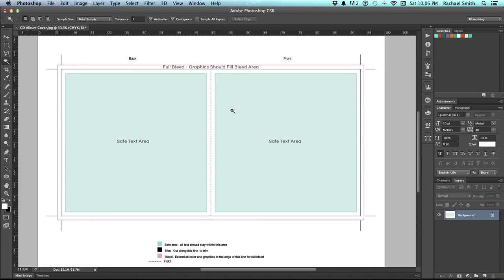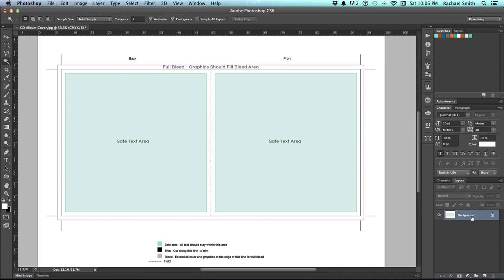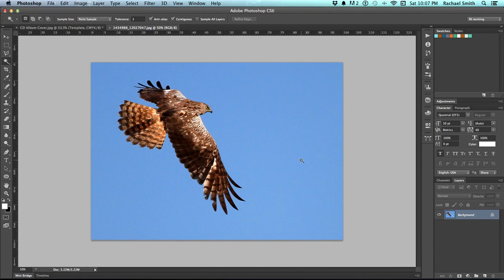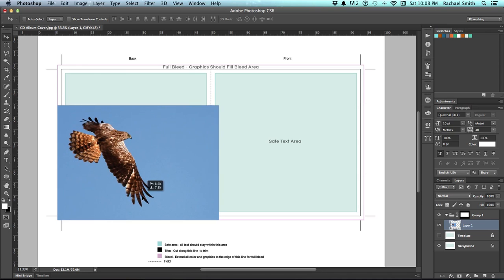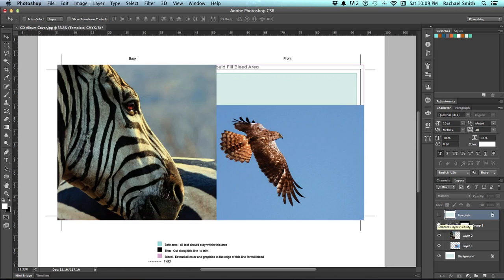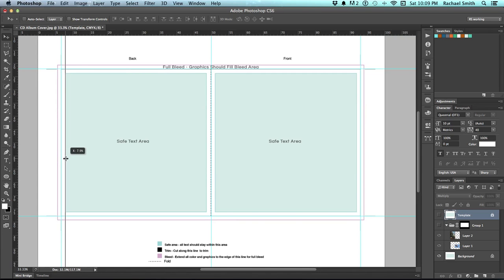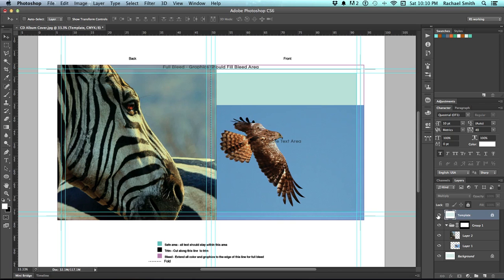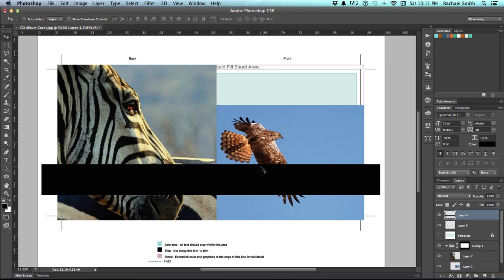CD Album Cover